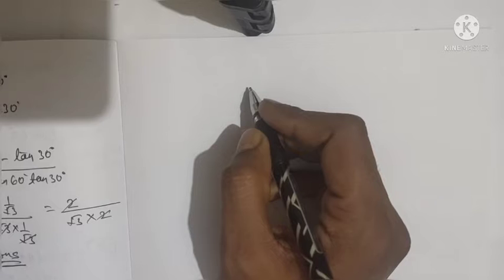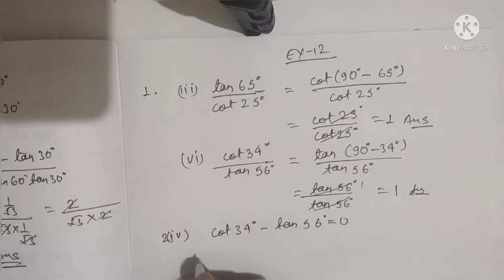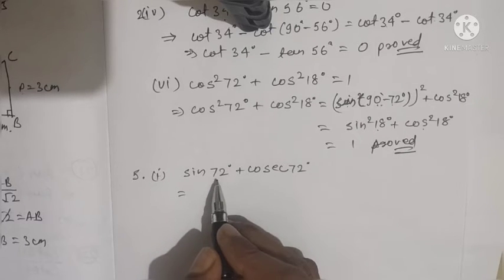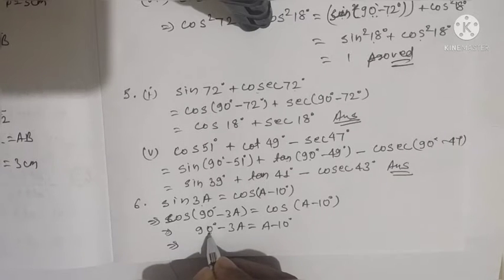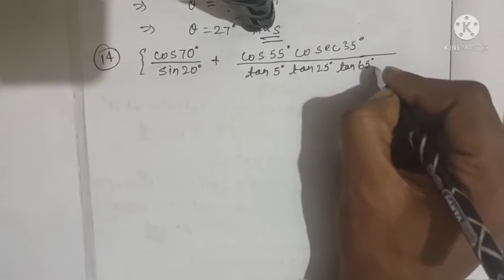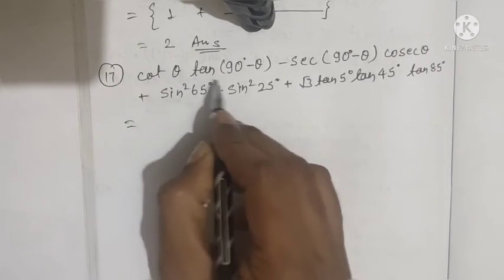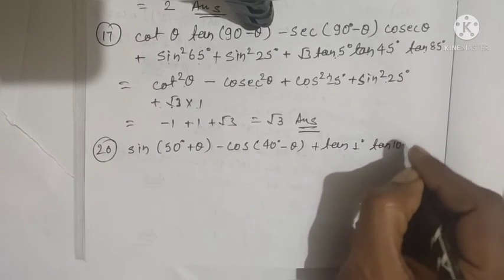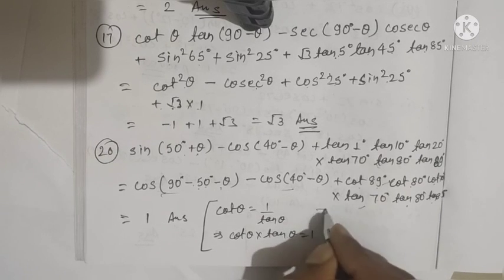Trigonometry std 10 CBSE RS aggarwal ex-12 part 1